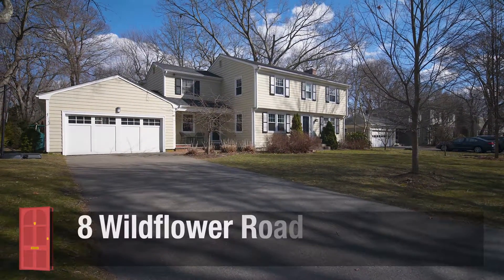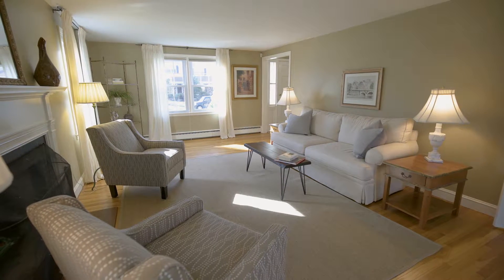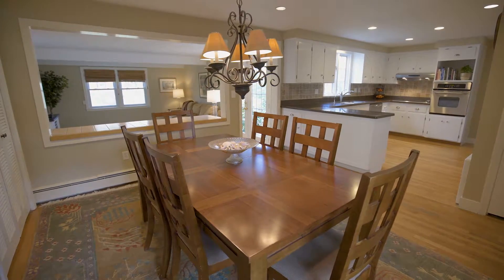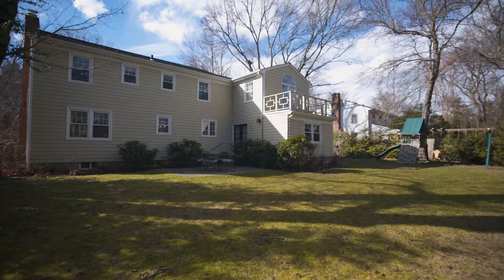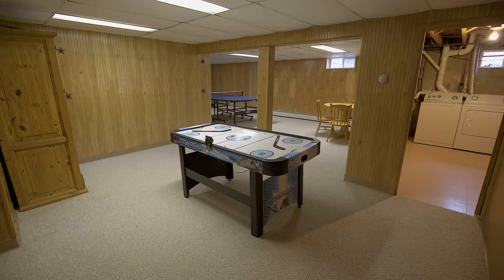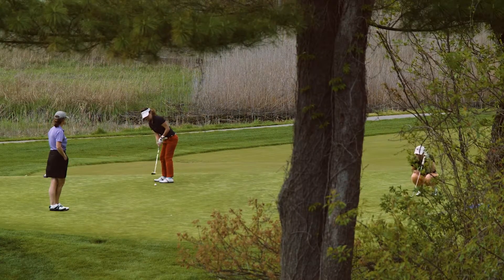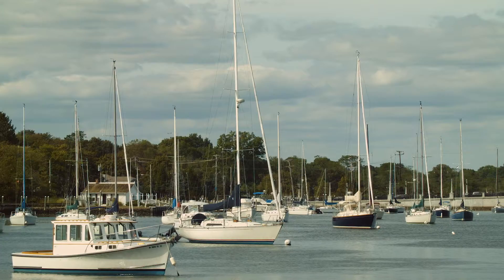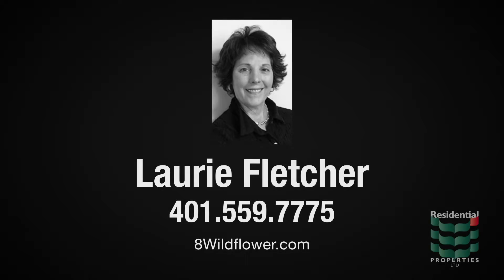8 Wildflower Road, Barrington, RI 02806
Located in the heart of Rumstick Village, this desirable center hall Colonial rests on a nicely manicured lot just steps from the harbor. The interior of the home boasts fabulous gleaming hardwood flooring and bright, open living spaces.